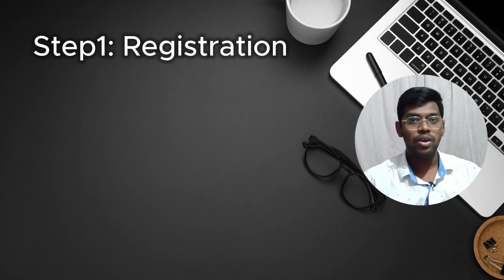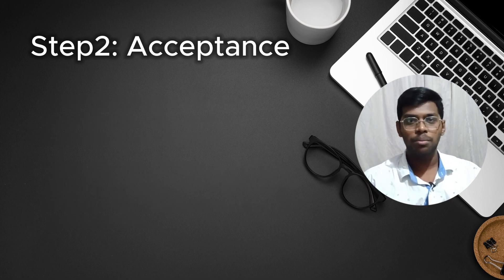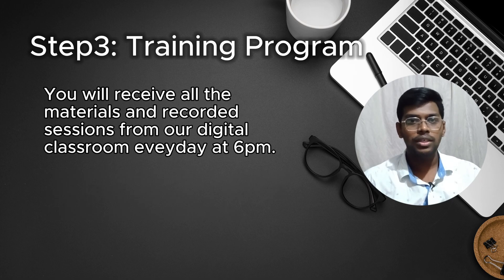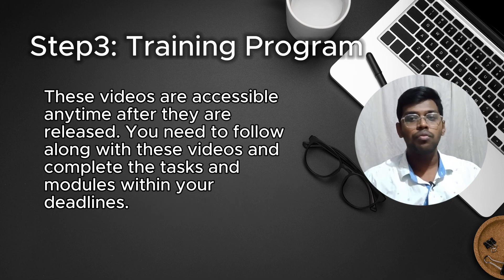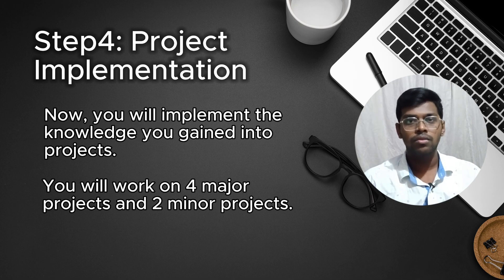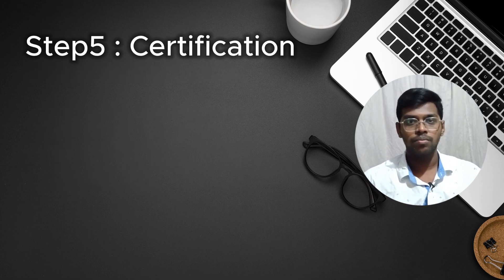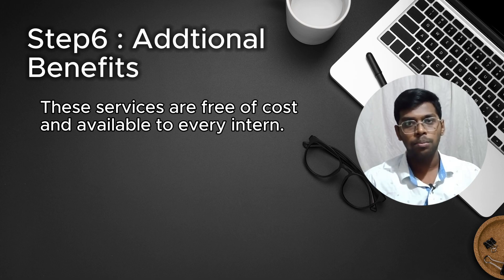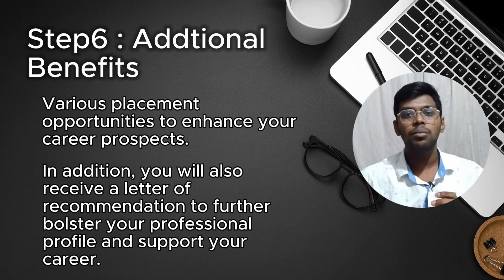CODTECH Internship Training Program | Step-By-Step guide on CODTECH Internship Training Program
The CODTECH Internship Training Program is a comprehensive initiative designed to equip participants with hands-on experience and essential skills in coding and technology. The program offers a structured pathway for aspiring tech professionals to gain practical knowledge, work on real-world projects, and receive mentorship from industry experts.

Step-By-Step Guide to CODTECH Internship Training Program:

1. Application and Selection:
   - Submit your application online through the CODTECH website.
   - Participate in an initial assessment or interview to evaluate your skills and suitability.
   - Receive acceptance notification and program details.

2. Onboarding and Orientation:
   - Attend an orientation session to understand the program structure, expectations, and resources available.
   - Get familiarized with the tools, platforms, and technologies you will be using.

3. Training Modules:
   - Engage in intensive training sessions covering key areas such as programming languages, software development, data analysis, and more.
   - Complete assignments and projects to reinforce learning and demonstrate proficiency.

4. Project Work:
   - Collaborate on real-world projects under the guidance of experienced mentors.
   - Apply your skills in practical scenarios, contributing to meaningful tech solutions.

5. Mentorship and Support:
   - Receive regular feedback and guidance from industry mentors.
   - Participate in one-on-one sessions and group discussions to address challenges and enhance learning.

6. Evaluation and Feedback:
   - Undergo periodic evaluations to assess your progress and performance.
   - Receive constructive feedback to help you improve and grow.

7. Certification and Placement Assistance:
   - Earn a certificate of completion upon successfully finishing the program.
   - Benefit from placement support, including resume building, interview preparation, and job search assistance.

The CODTECH Internship Training Program is a valuable opportunity to bridge the gap between academic knowledge and industry demands, setting the foundation for a successful career in technology.